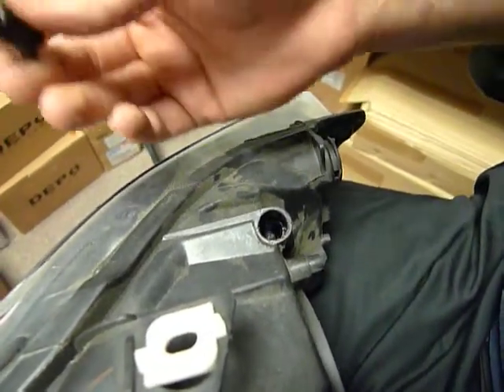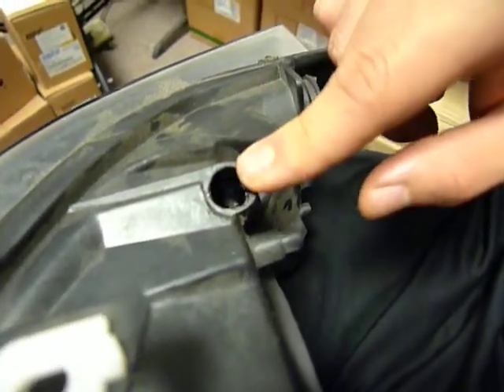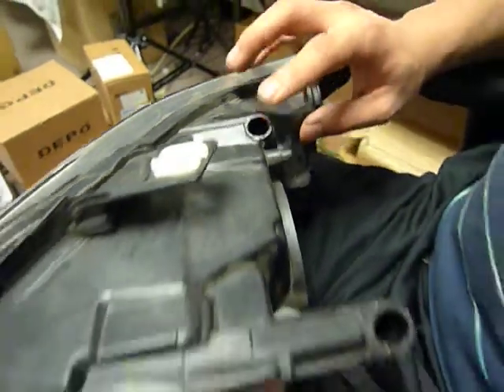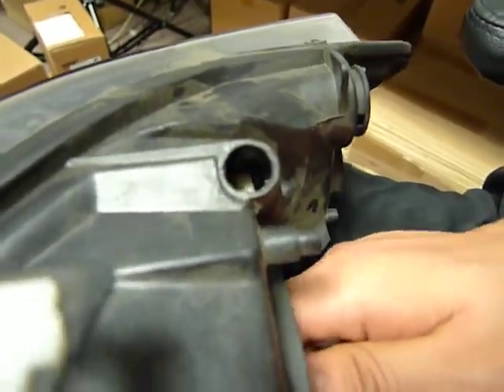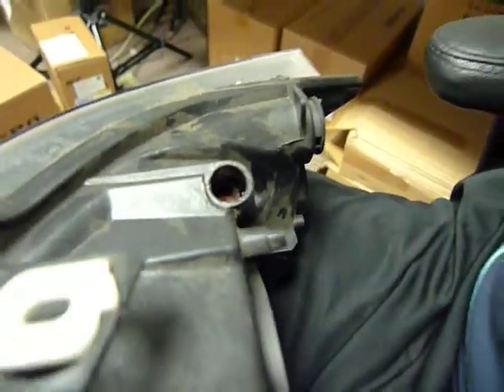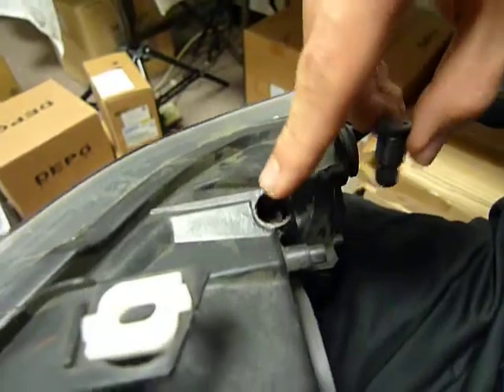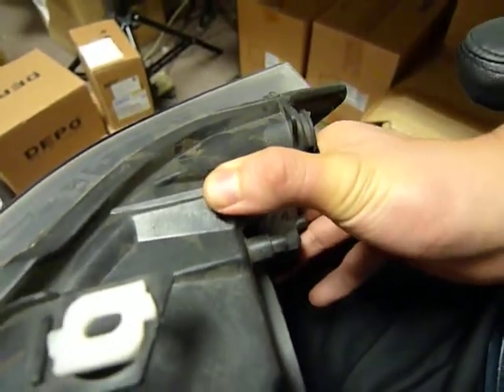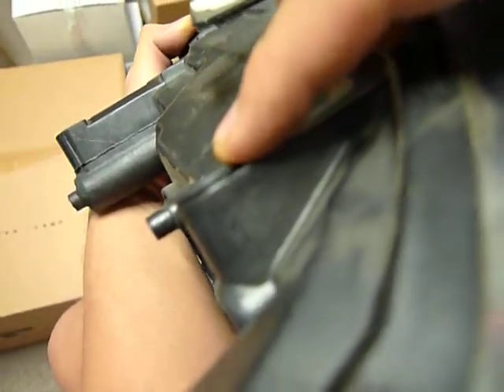E90 ADJ KNOB FIX